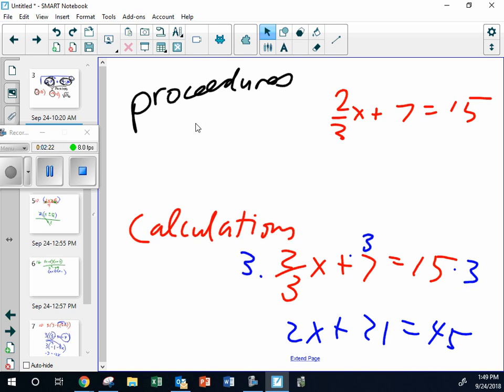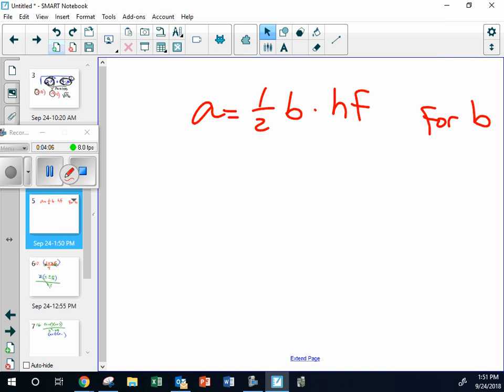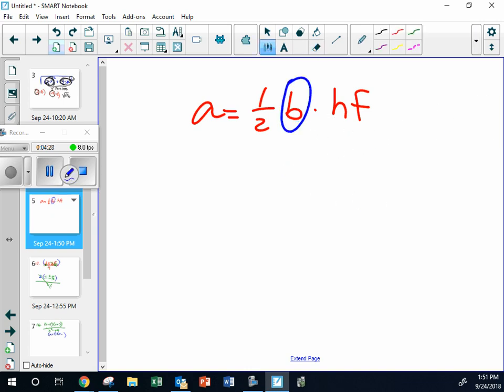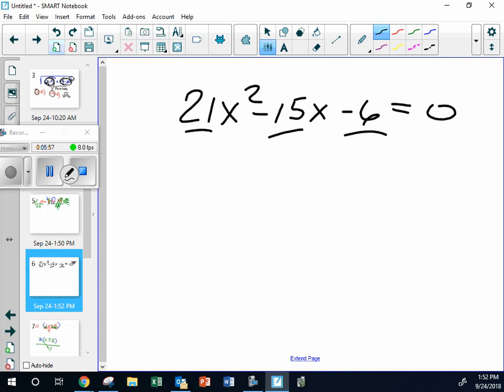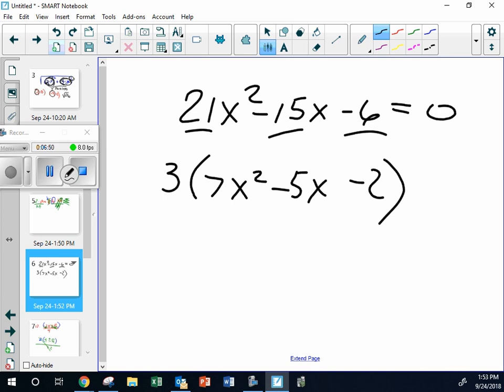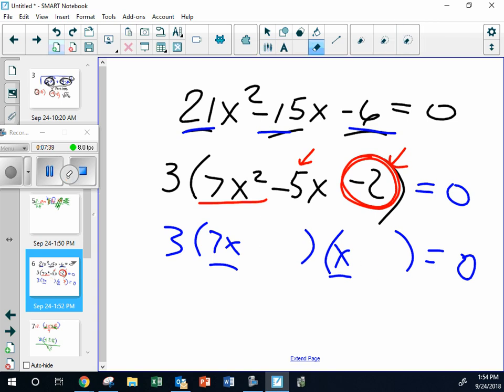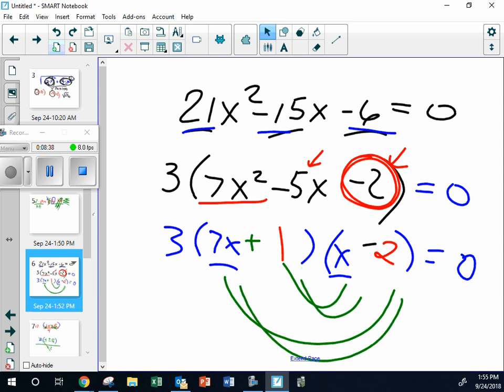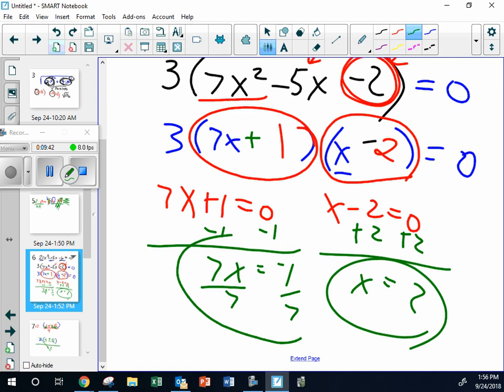September24 HPC Top 20 and get your labs ready to grade